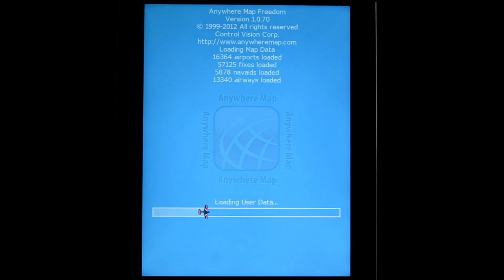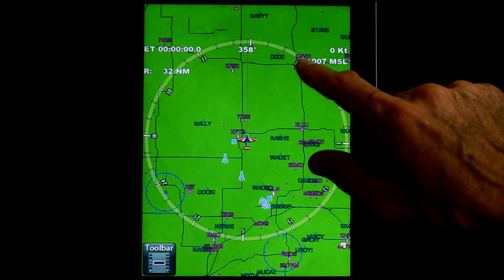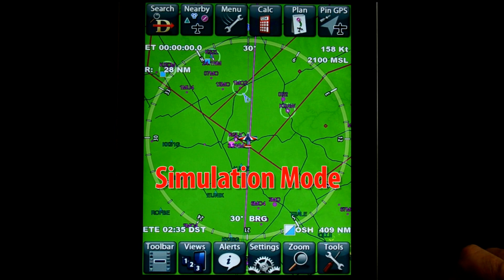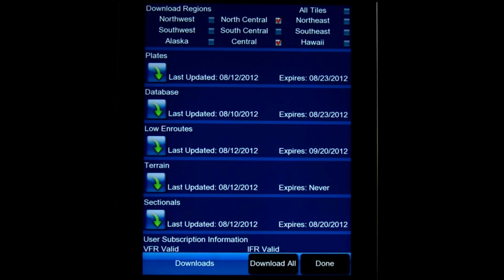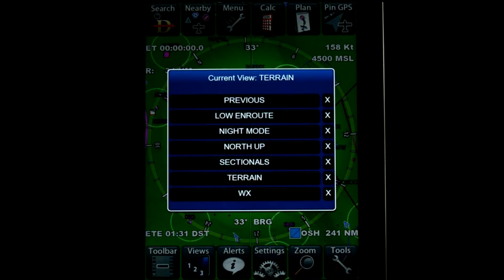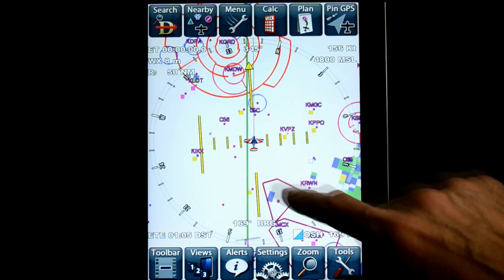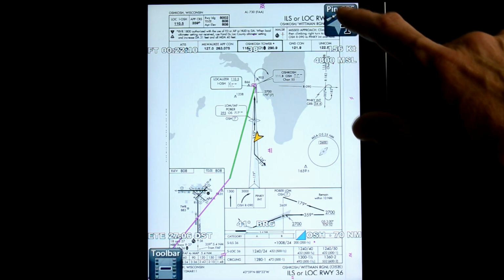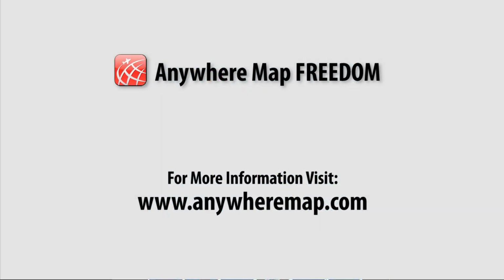Anywhere Map Freedom Overview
This video give a brief overview of how Anywhere Map Freedom app works and highlights some unique features. Freedom offers powerful aviation navigation features for enhanced situational awareness.